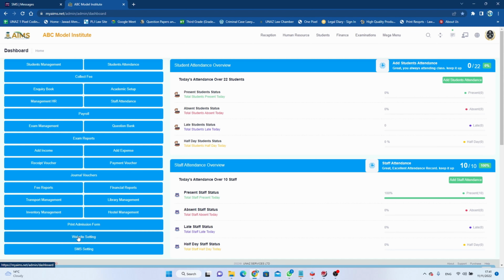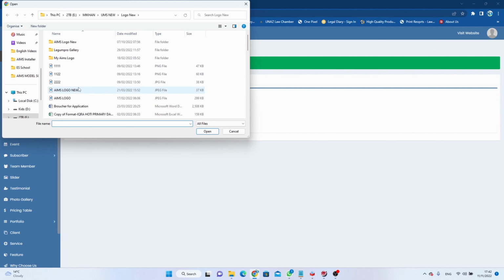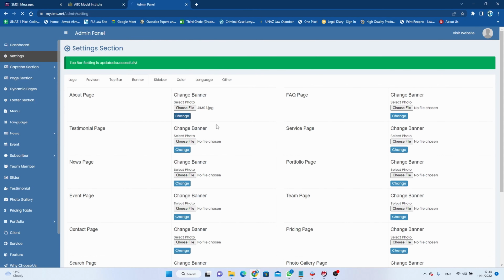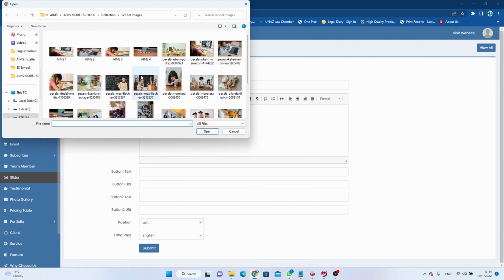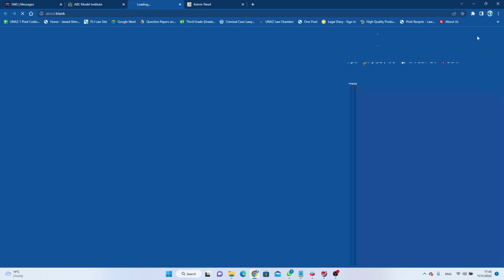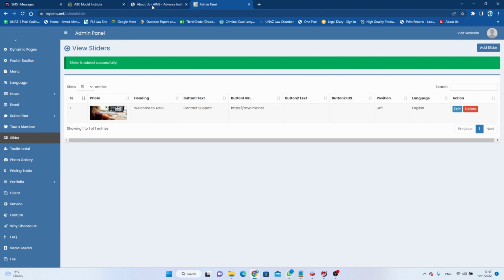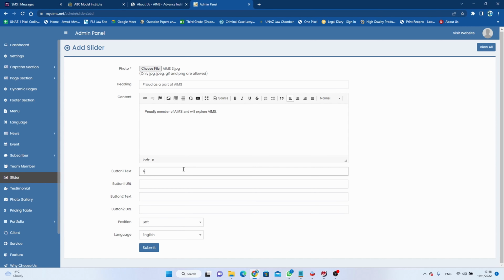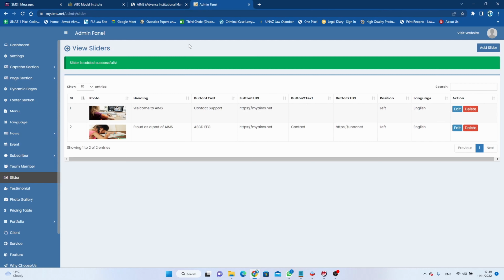AIMS Website Setting tutorial | English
A tutorial of Website Setting in AIMS.